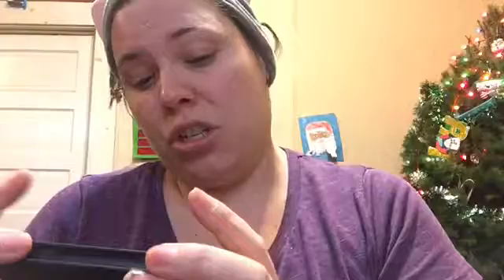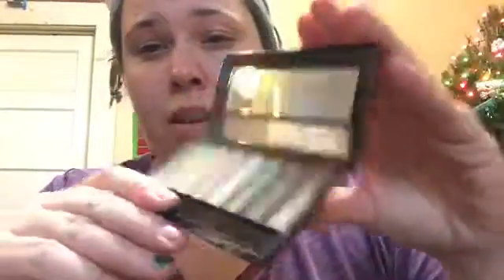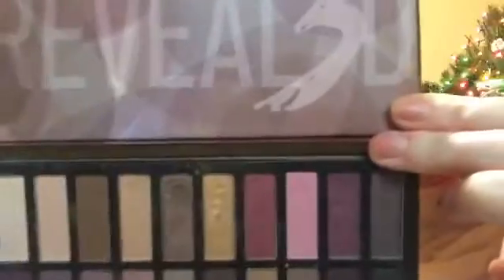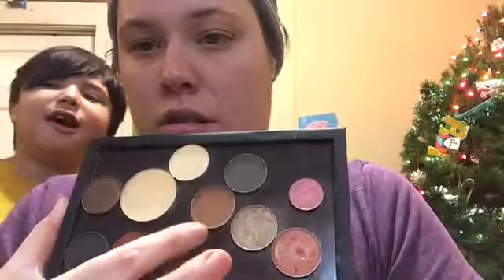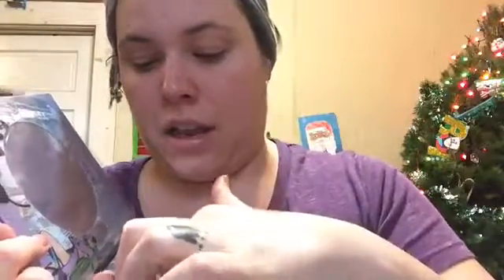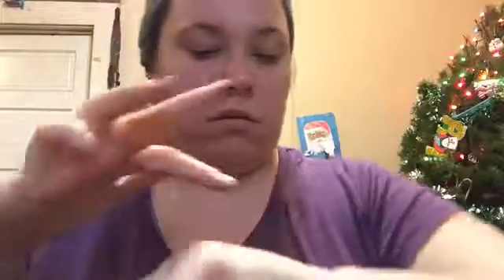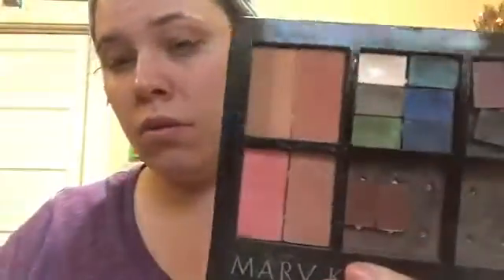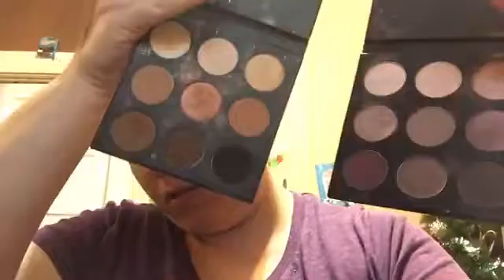My palette collection collab